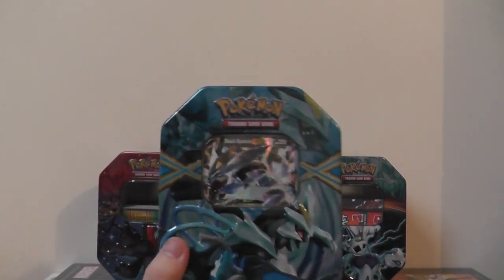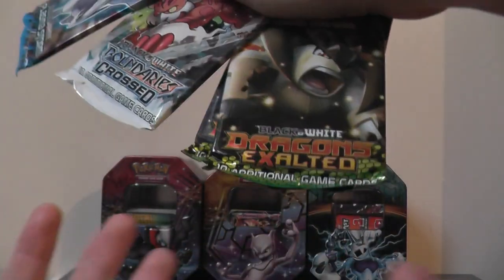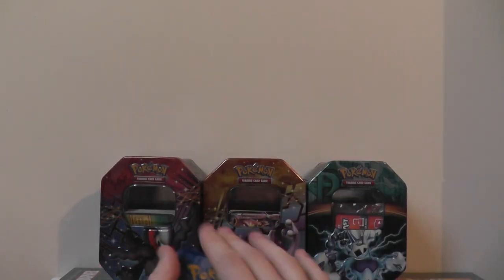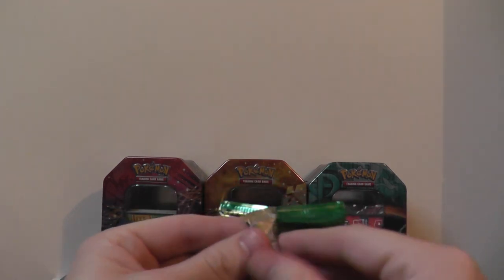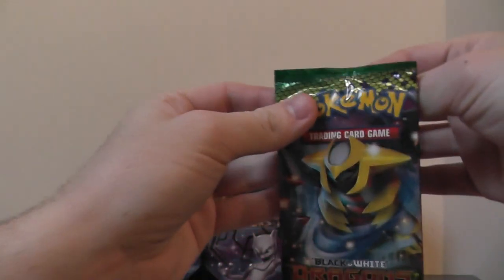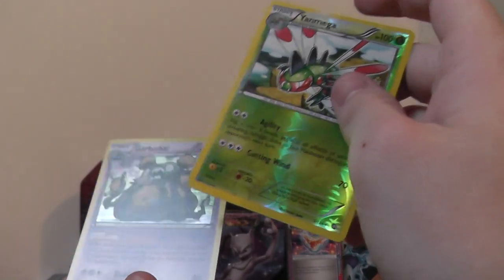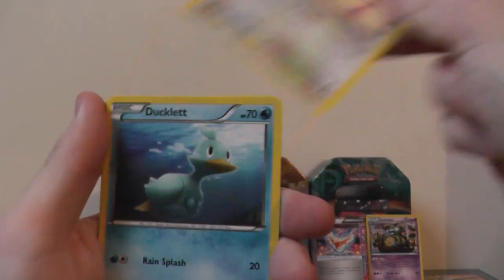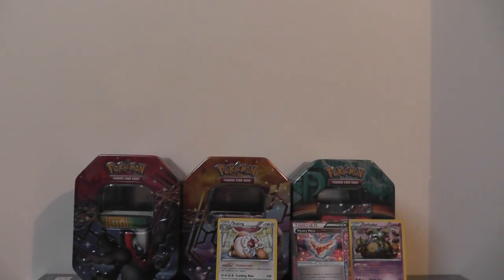Pokemon Black Kyurem Tin Opening + Online Code Card Giveaway/Raffle Epic Pull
So we are opening a Pokemon Black Kyurem Tin with four booster packs (two dragons, one boundarys crossed and a plasma storm).

To Enter the give away all you have to do is these simple steps (1 of 5 Code Cards)
2.Like The Video
3.Answer The Question (favourite Pokemon)